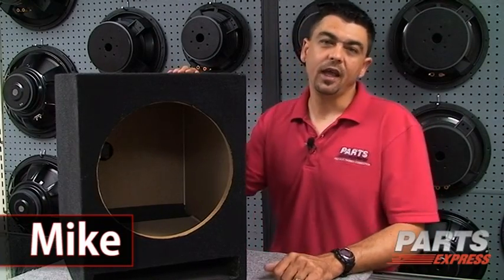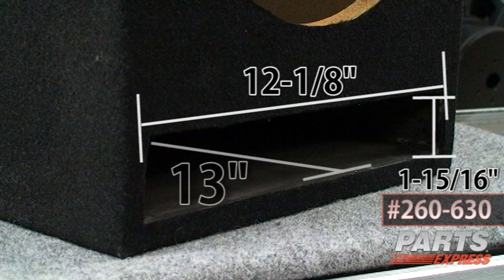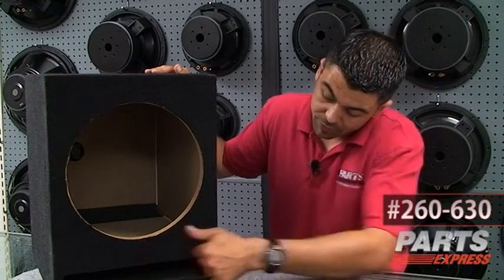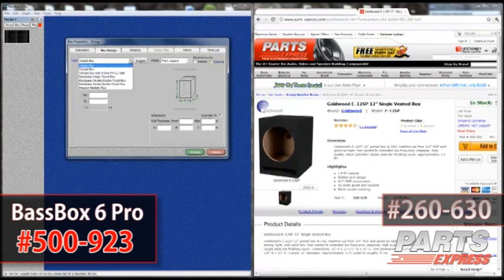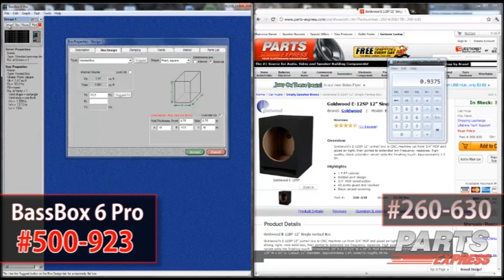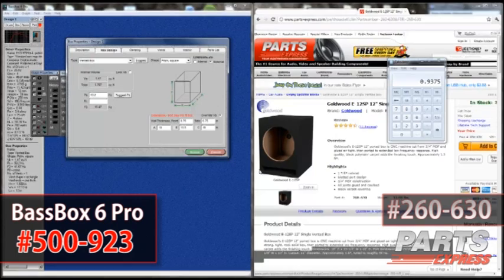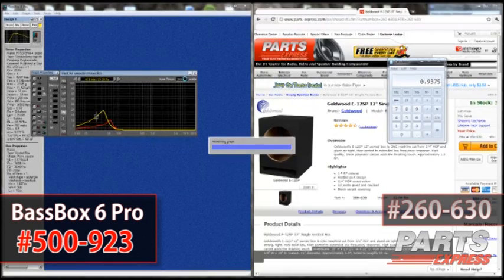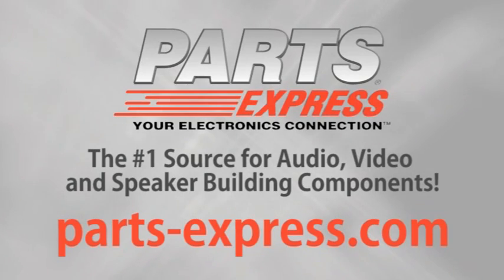Analyzing Goldwood Speaker Box w/ Bass Box Pro 6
Mike V. show's us how we can use Bass Box Pro 6 to tweak this Goldwood Subwoofer Box to our preferences.